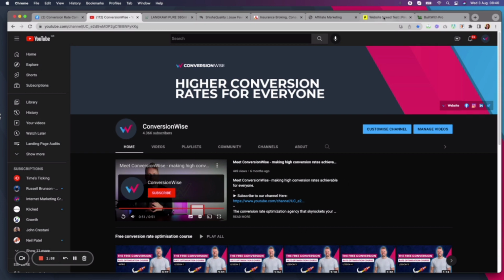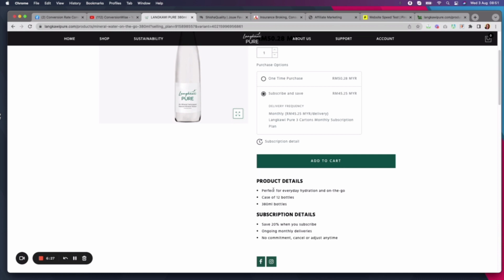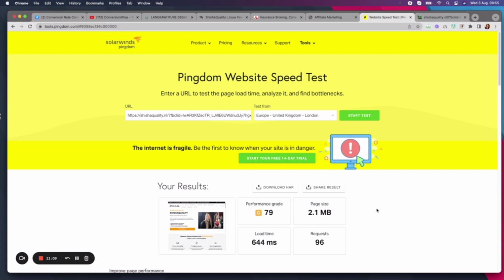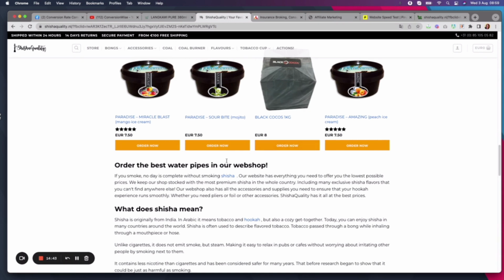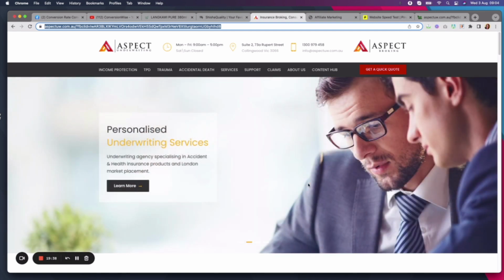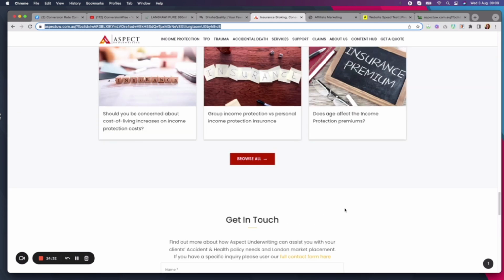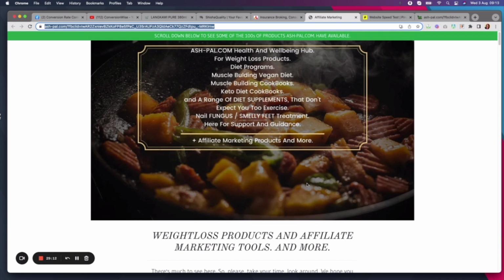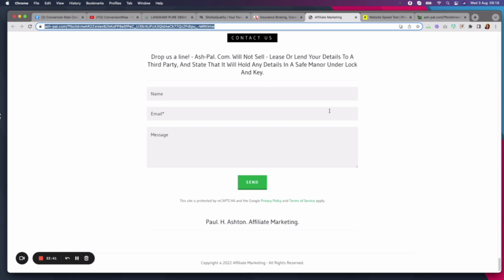Mineral Water Product Page Best Practises and More Landing Page Audits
The conversion design agency that skyrockets your business: 🚀